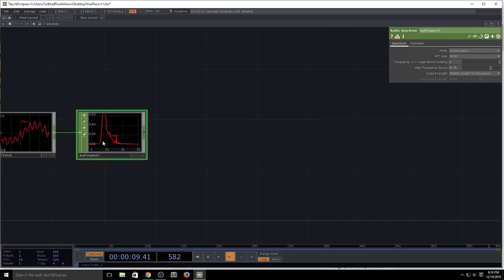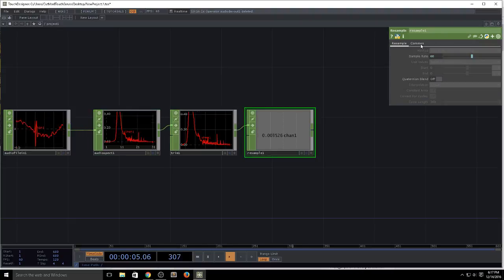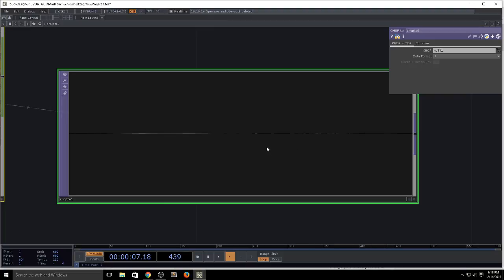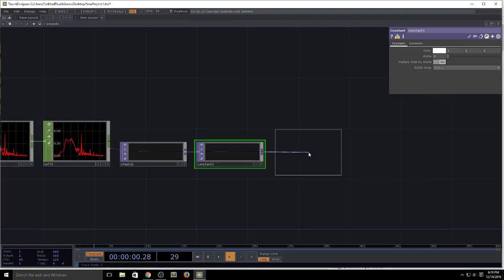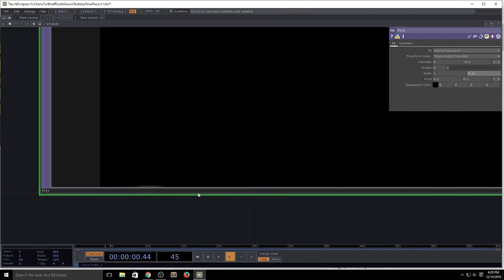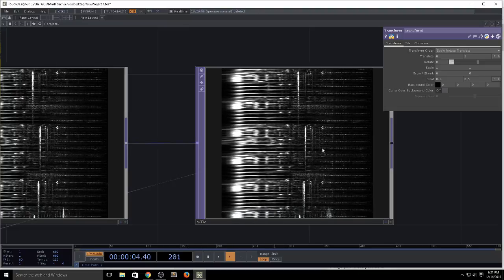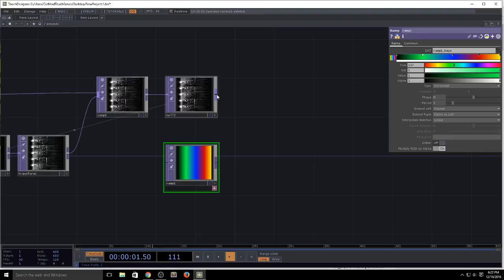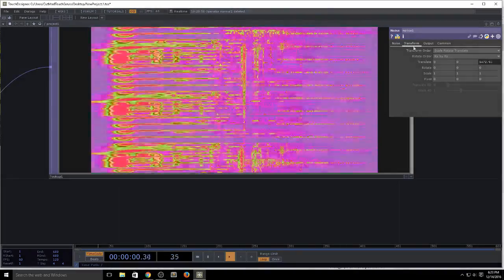TouchDesigner Audio Spectrum Trail Heatmap Tutorial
Based on a question from an earlier "freestyle friday" live stream